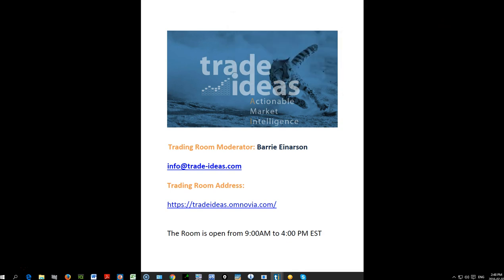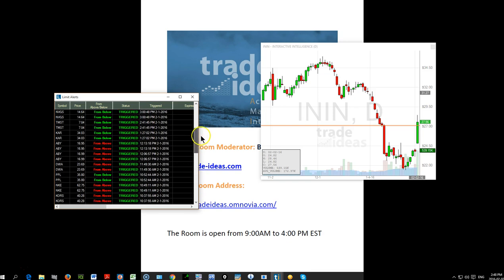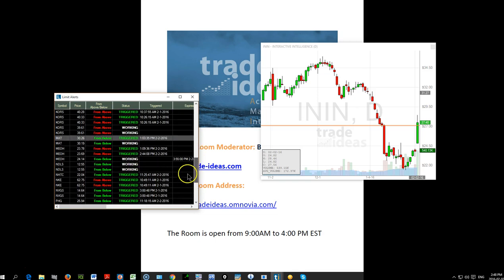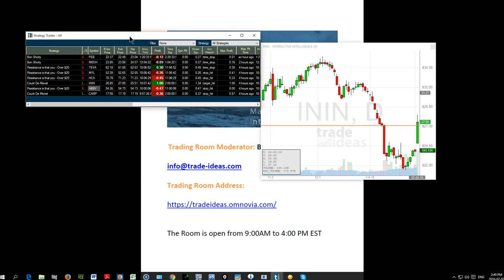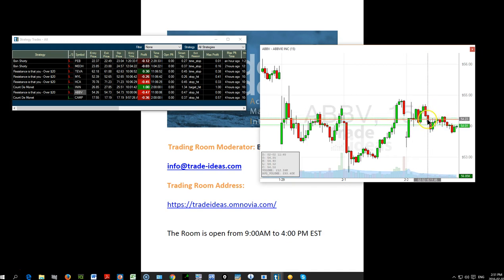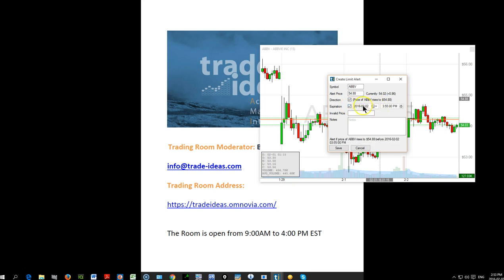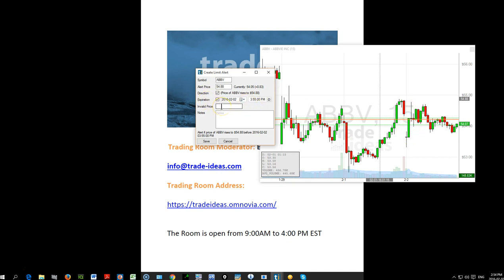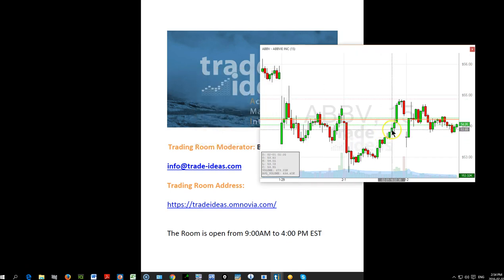Trade Ideas Live Trading Room Recap Tuesday February 2, 2106